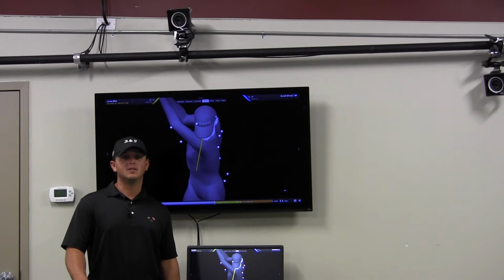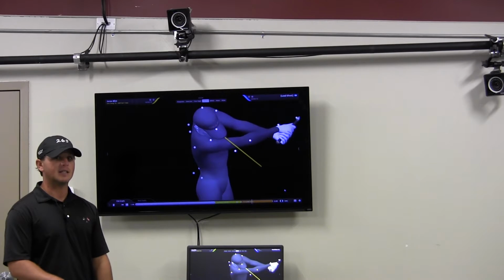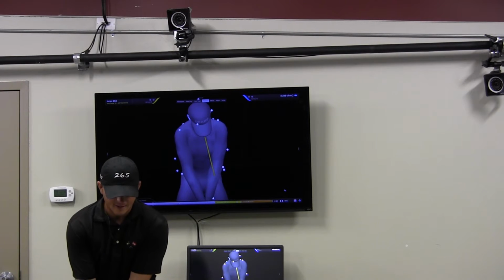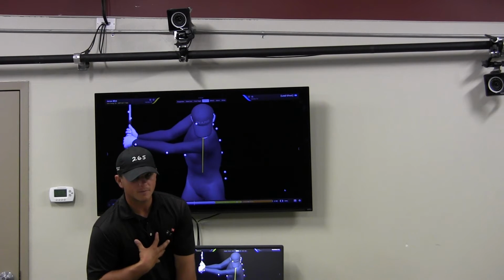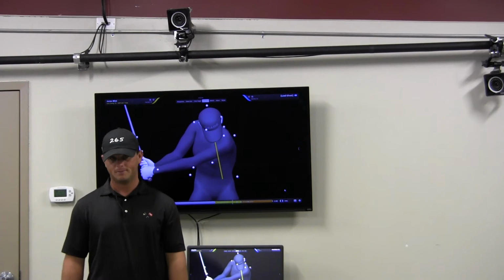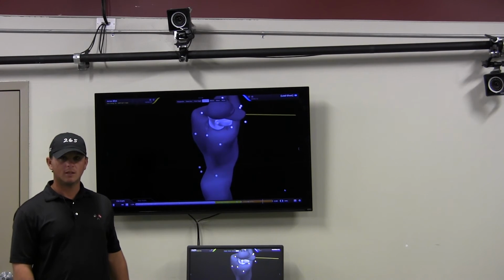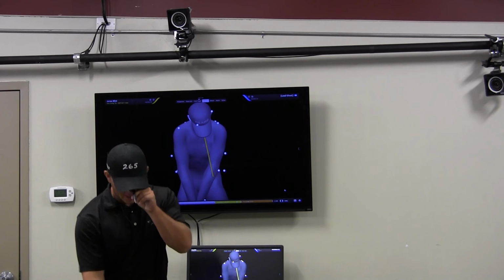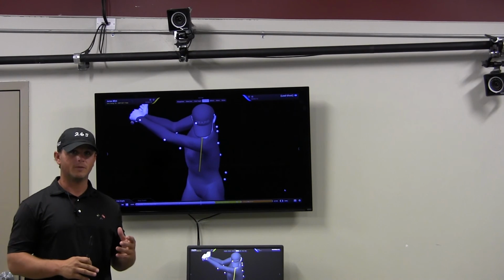Keep your head down in the golf swing?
Here's a look at the sight line in Gears 3D motion can Analysis and how it can help your swing (and why keeping your head down is WRONG)

how to keep your head down golf - In this video, "Why Not to Keep Your Head Down In Golf | Crazy Detail," you'll finally discover what your head should be doing during the swing
 How to Keep your Head Still in Golf
Case study: Should I keep my head down in the golf swing